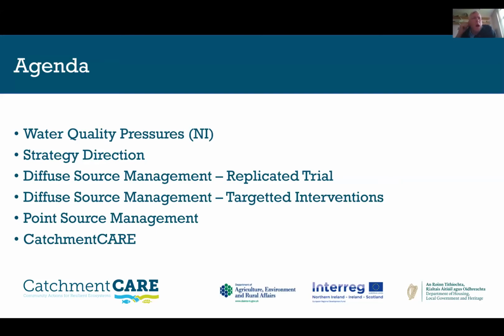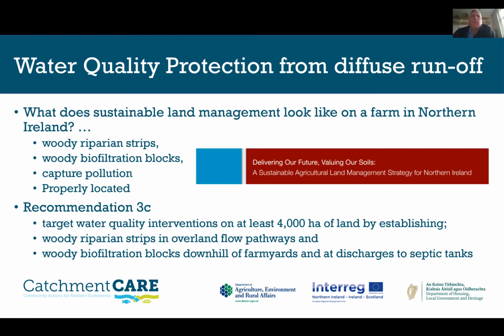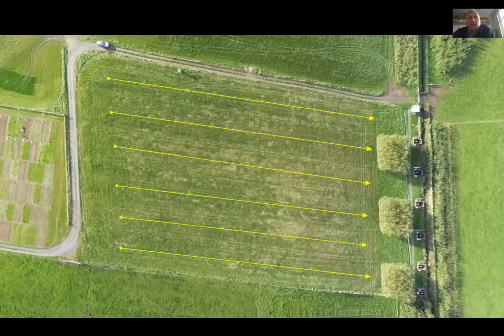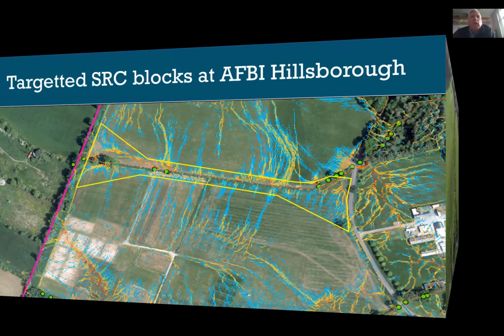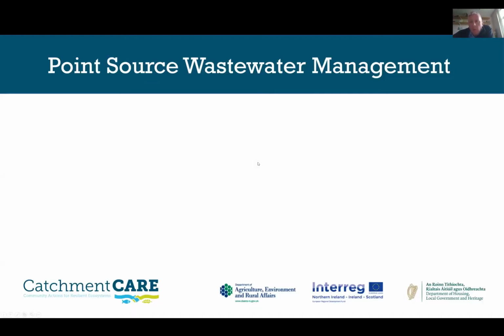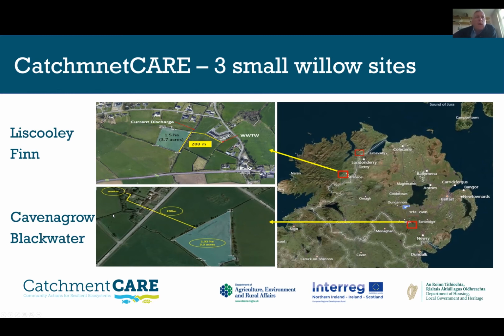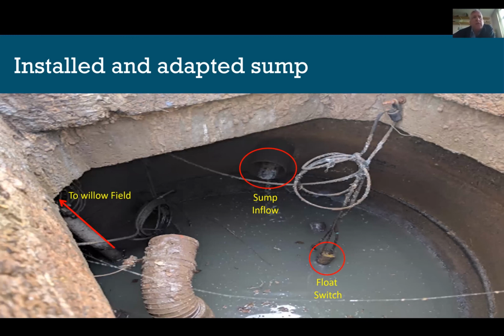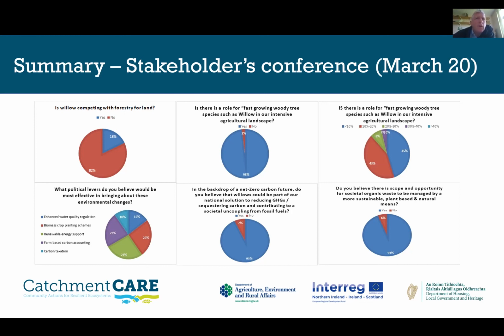Chris Johnston Environmental Solutions to improving water quality using Exploiting Short Rotation